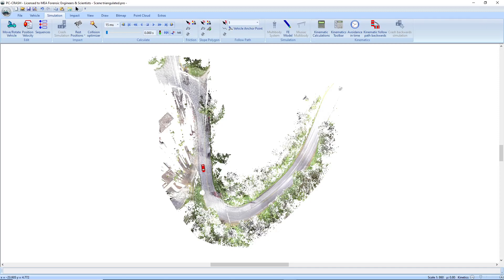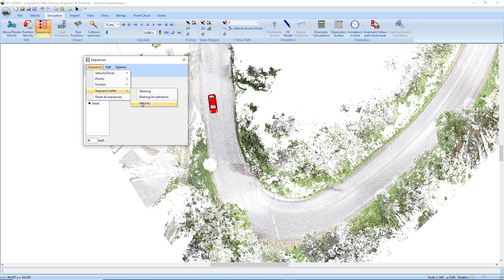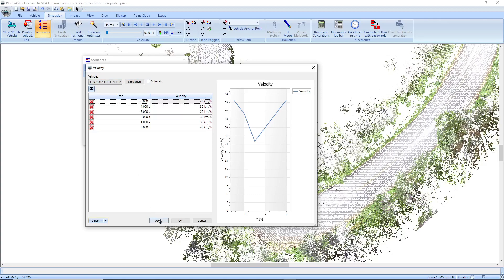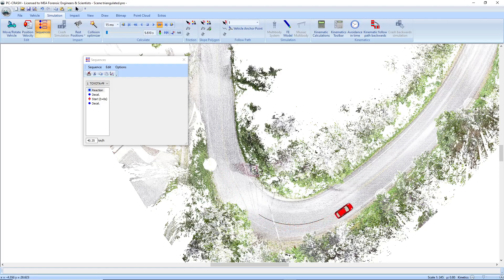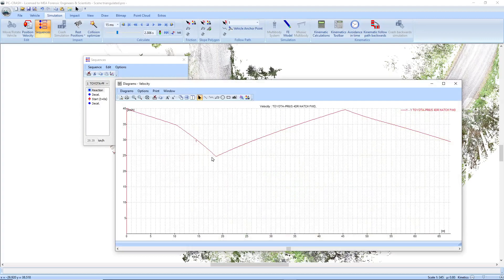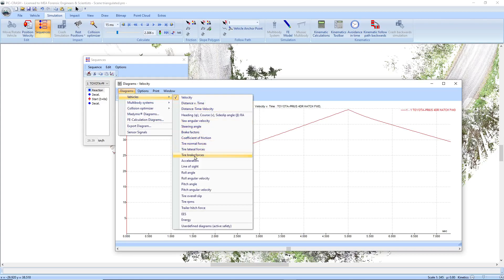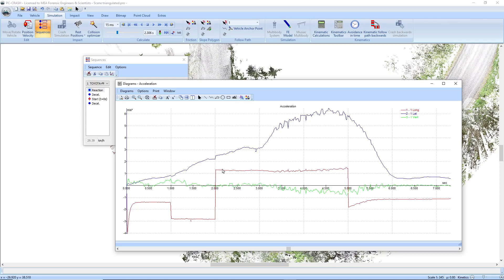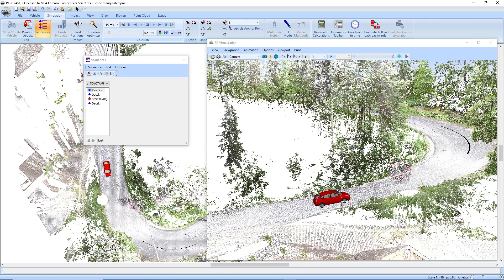PC-Crash 14.0: Velocity Sequences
Vehicles will now brake or accelerate as needed to match specified pre-impact speeds, if they are physically possible.